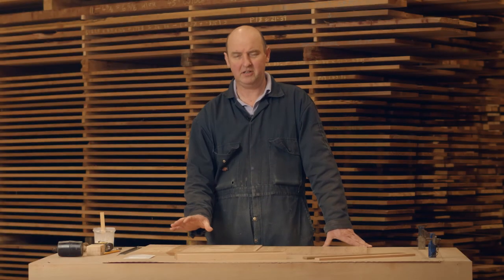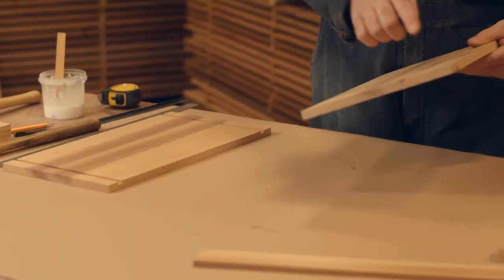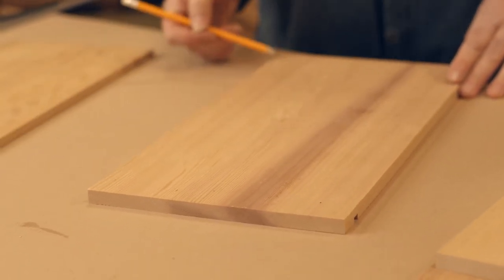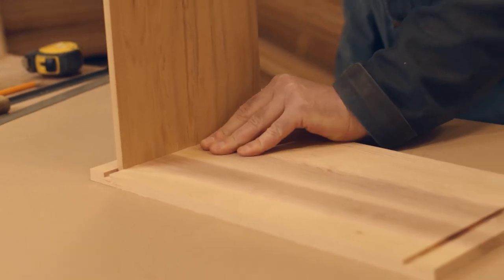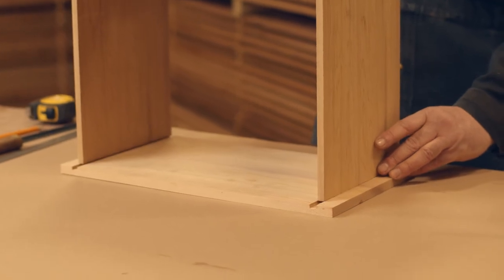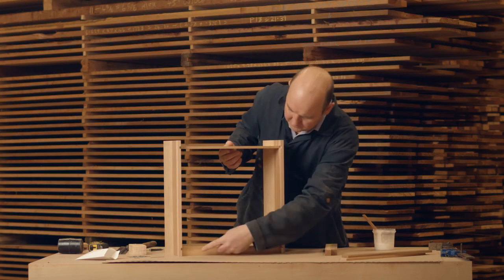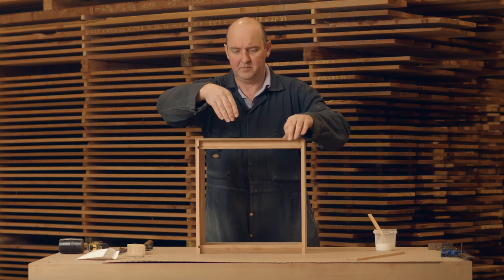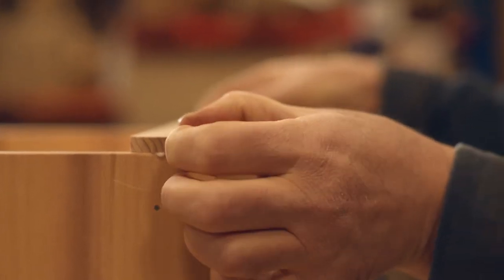Beekeeping Guide: How To Assemble A WBC Brood Chamber | NBS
In the 3rd installment of our series of useful beekeeping how-to videos, Chris shows you how to assemble a brood chamber for your hive, including which tools you need and step-by-step instructions. The chamber we're making will fit a WBC hive, but this technique can be transferred to other hive parts too.

Our handmade artisan hive range & parts are made to exacting requirements and checked against the highest quality control standards, making them some of the very best hives on the market. When you purchase a fully assembled hive from NBS, you know you are purchasing quality every time.